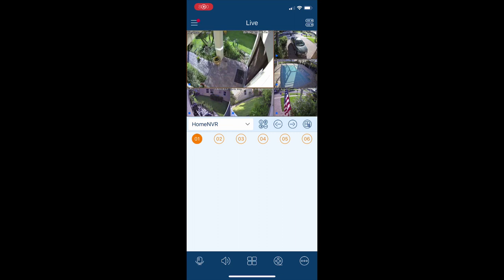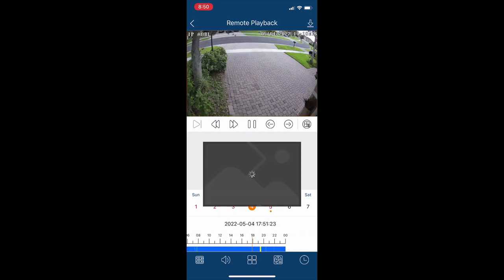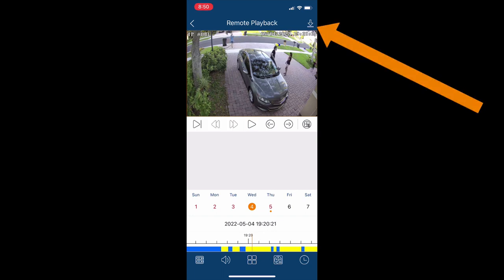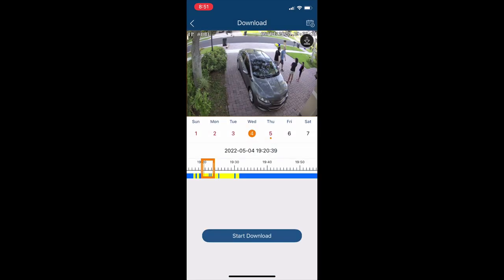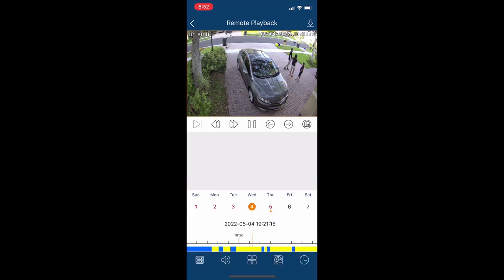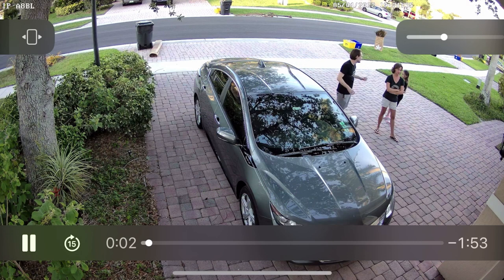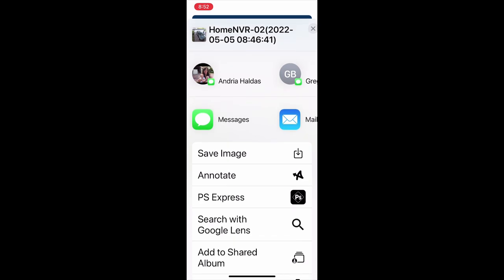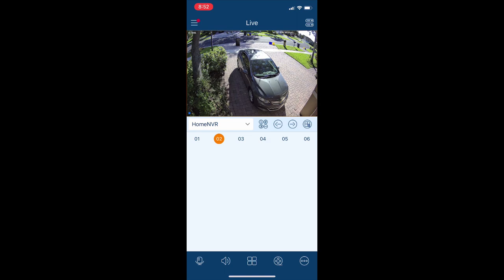Recorded Video Surveillance Export from Mobile App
Learn how-to export and download recorded video surveillance footage from a Viewtron security camera DVR / NVR via the mobile app. The search, playback, and export process is the same on the Viewtron iPhone app and Android mobile app.

Want to download the original 4K video surveillance footage that was exported in this video?

Users can use the event search function in the app to look for motion detection events and AI object detection events. Then, when the recorded video is playing in the app, the user can select a timeframe of the video to export. All video exports are located in the files area of the mobile app. On the files page, users can select files video files to download to their phone or share using any app that is integrated with sharing.

The Viewtron Mobile app for iPhone and Android is compatible with Viewtron IP camera NVRs, BNC camera DVRs, and it can also connect directly to Viewtron IP cameras without a recorder. You can learn about all of the Viewtron apps here.

Video Timestamps
0:00 Intro
0:39 Search, Playback, Export Recorded Video from iPhone App
3:10 HD Playback of Video Export on Mac PC
3:45 More info, Contact, Viewtron Security Cameras